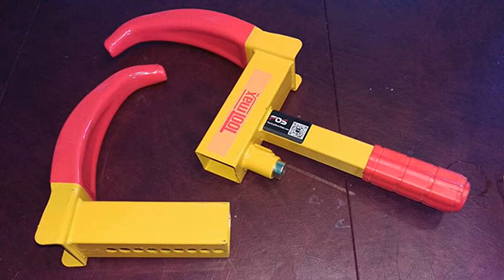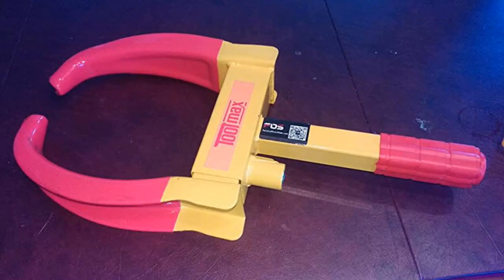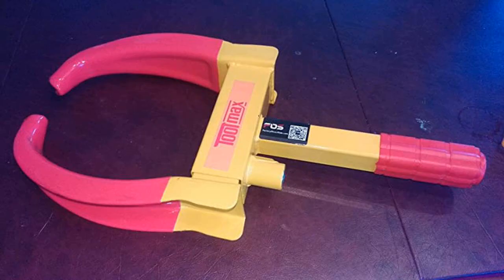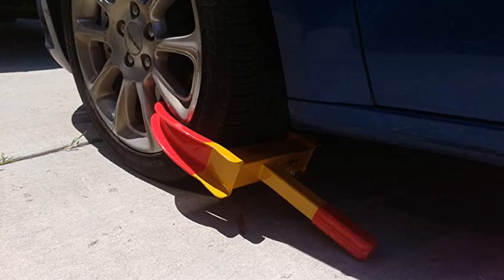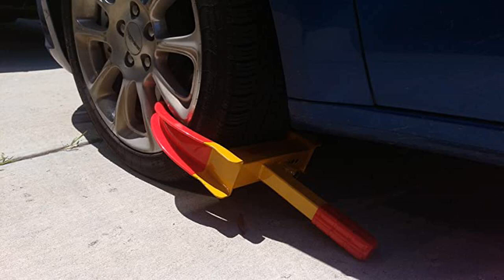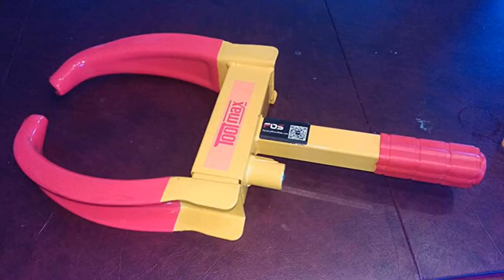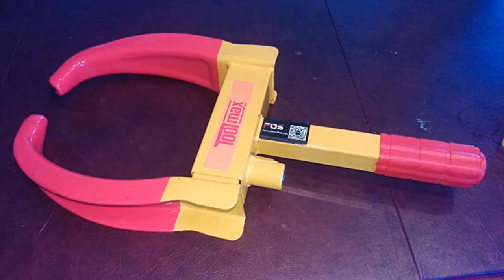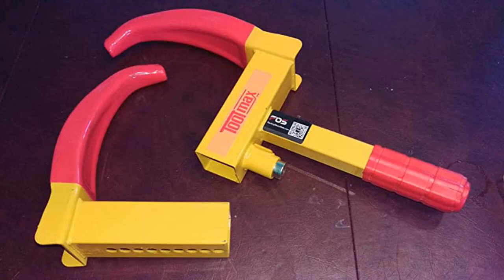S AFSTAR Wheel Lock Clamp, Heavy Duty Adjustable Tire Boot Claw for Trailer Auto review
Main Features:
by entering your model number.. Buy one of the Safstar Wheel Lock Clamp, get a FREE Car Bluetooth Receiver by entering code HI9C89FC at checkout. Please just check product promotions below.. Made Out Of Weather Resistant Steel. Soft Coated Clamp Will Not Scratch Or Damage Wheels Or Rims. Highly Visible Due To Bright Colors (Red & Yellow). Portable And Easy To Store, Very Simple And Convenient Set Up